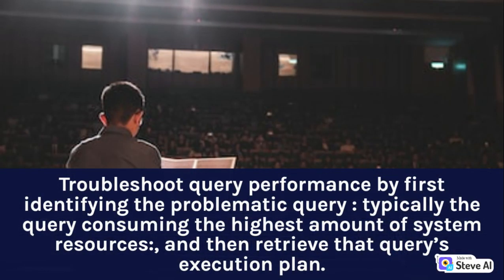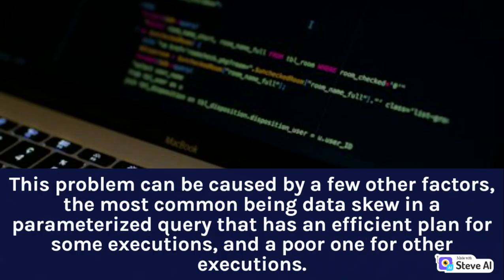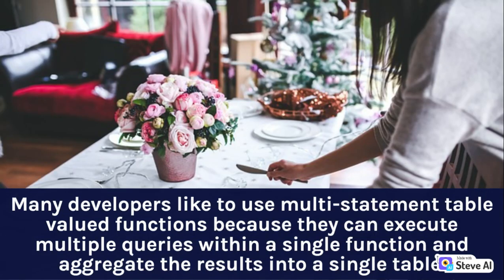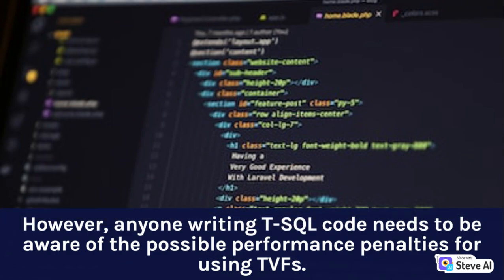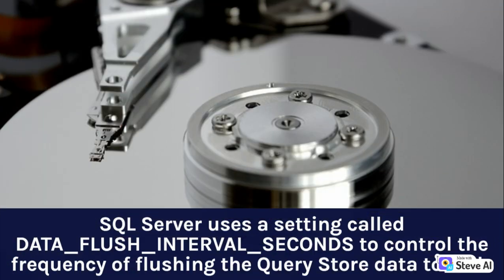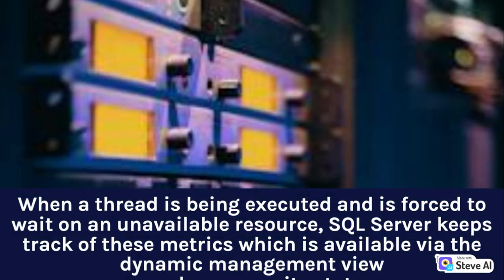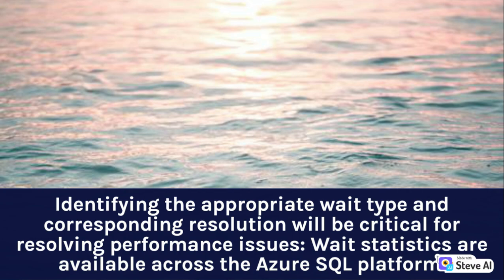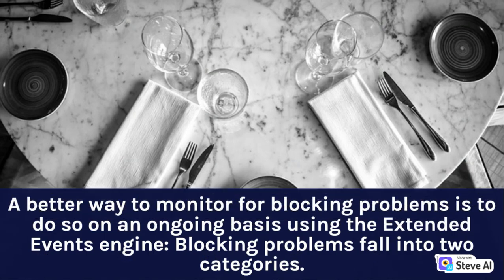DP 300 Azure Database Administration Troubleshooting Query Performance